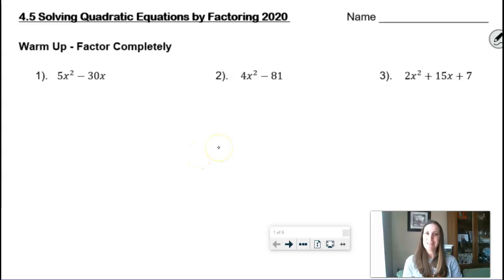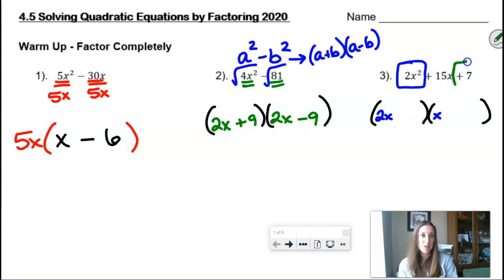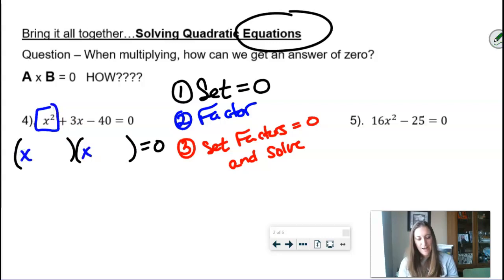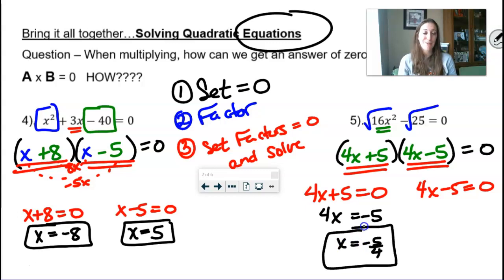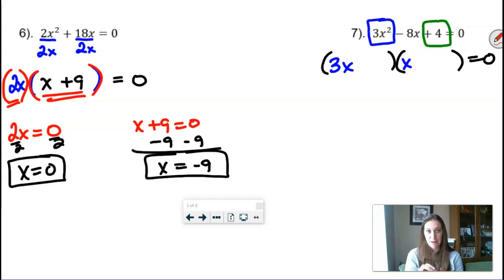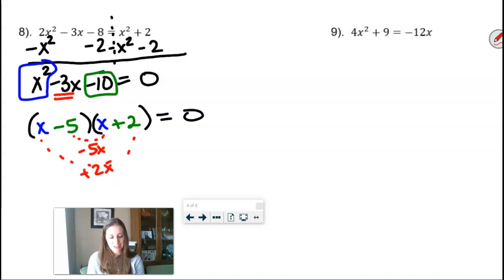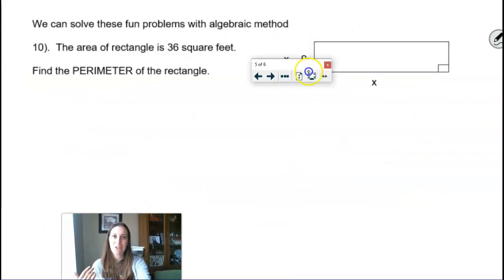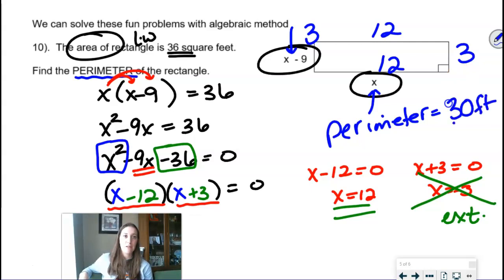4.5 Solving Quadratic Equations by Factoring Algebra 2 2020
In this video, we solve quadratic equations by factoring.